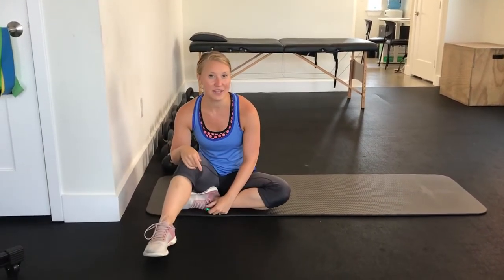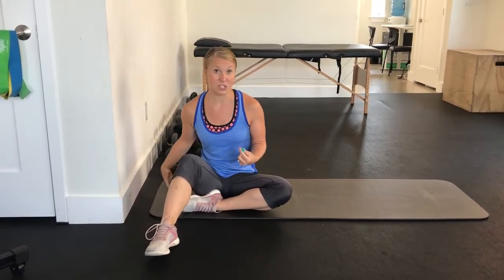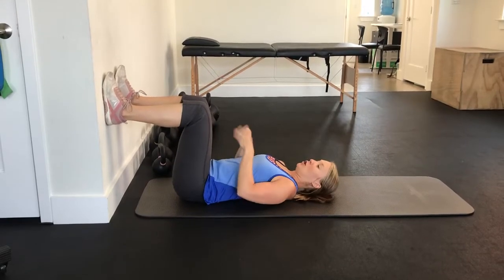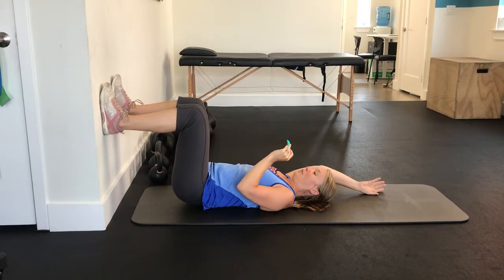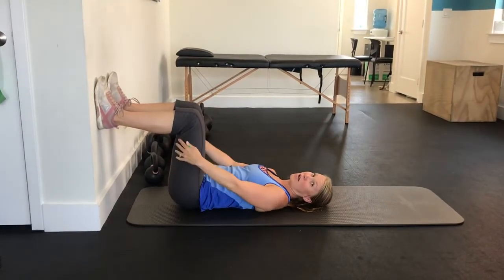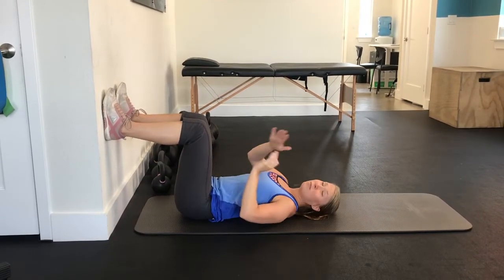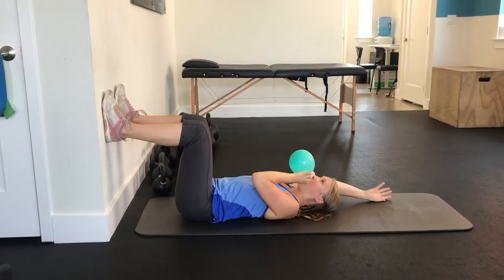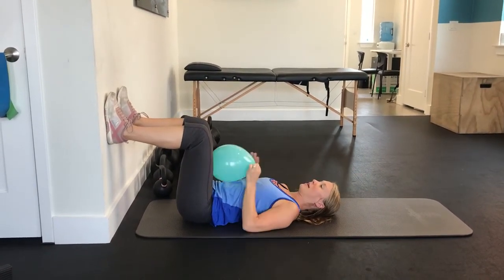90 90 Bridge Balloon Breathing